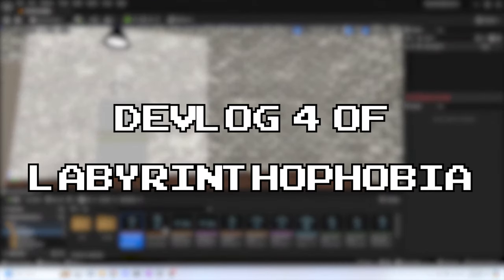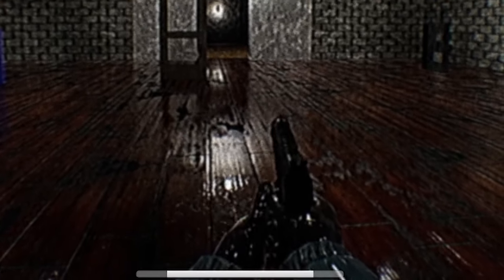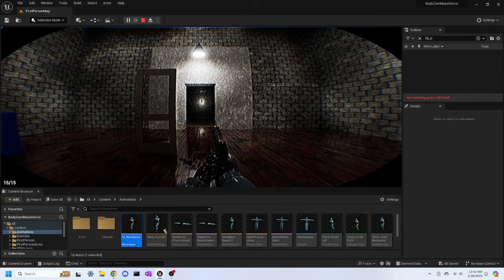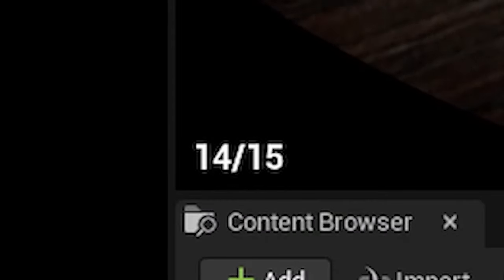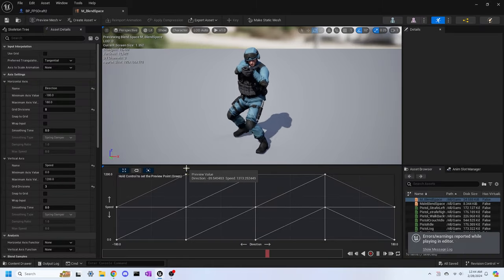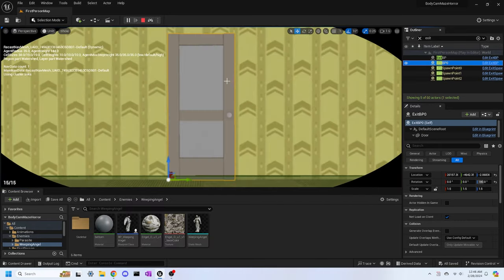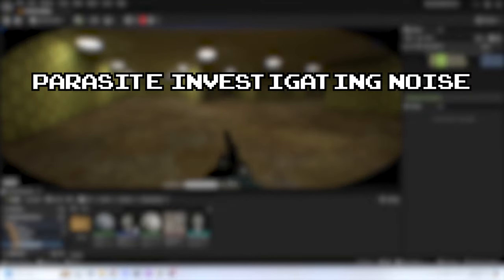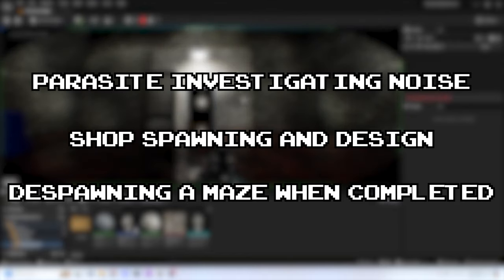Labyrinthophobia - Devlog 4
More exciting progress has been made on Labyrinthophobia!

Shoutout to Mind-Brain over on the Unreal Engine Forum for helping me out with a problem I was having with the Weeping Angel code!

Time Stamps:
00:00 - Intro
00:16 - What I've Accomplished
02:55 - Goals for Next Devlog
Socials

Music